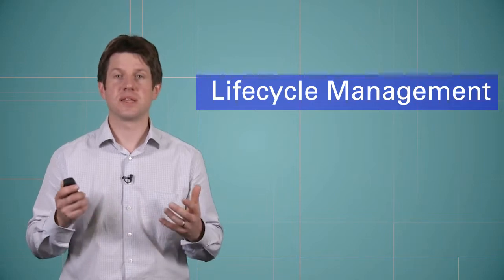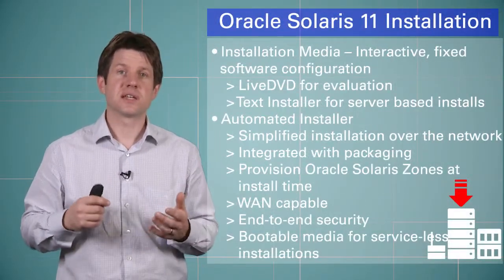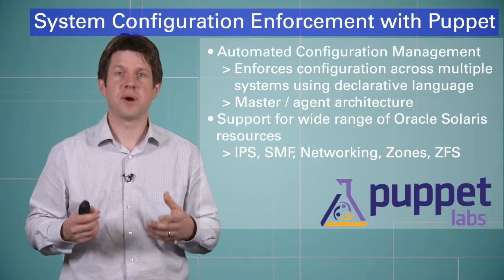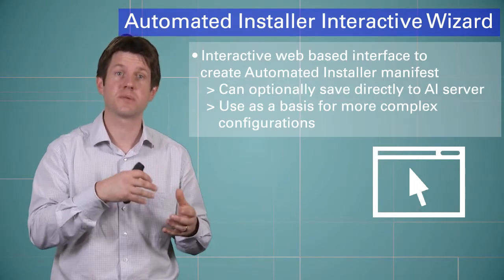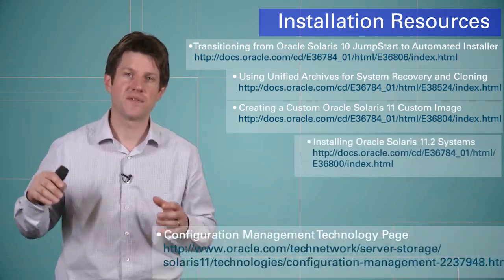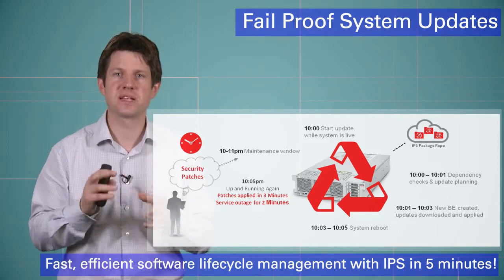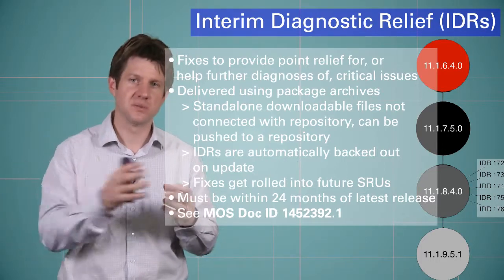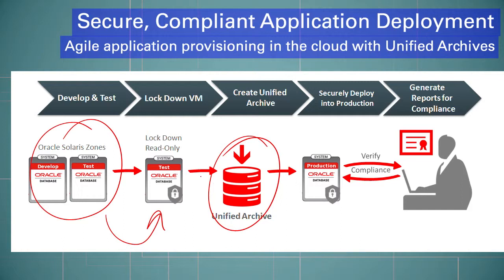Transitioning From Solaris10 To Solaris11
Glynn Foster from Oracle's Solaris team talks about this migration topic.